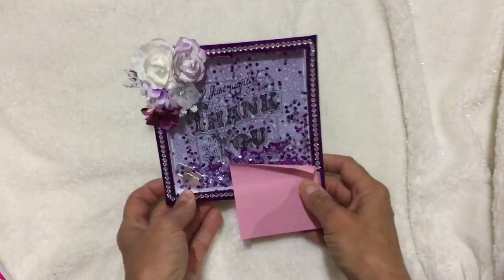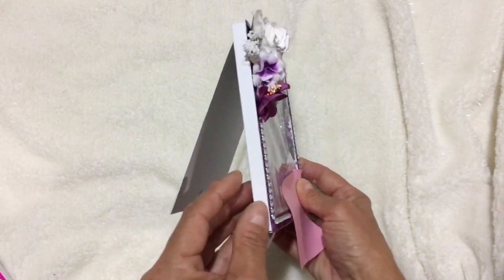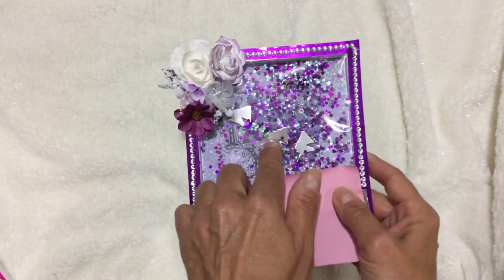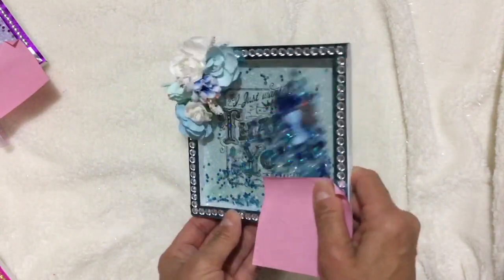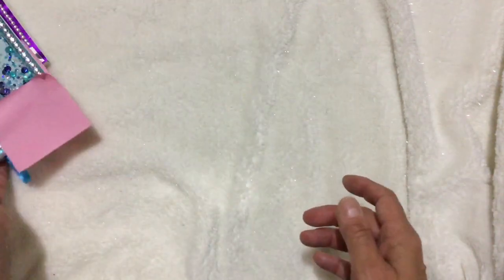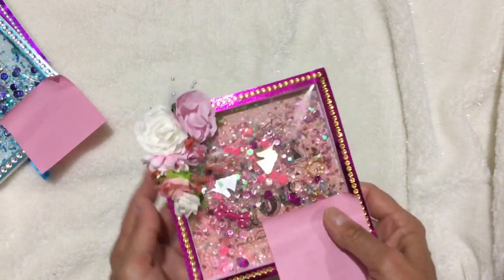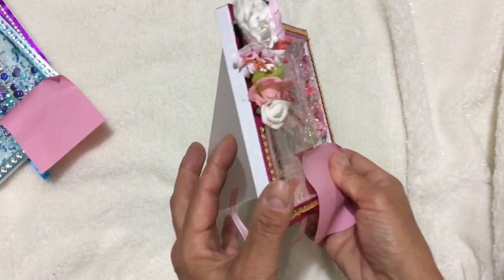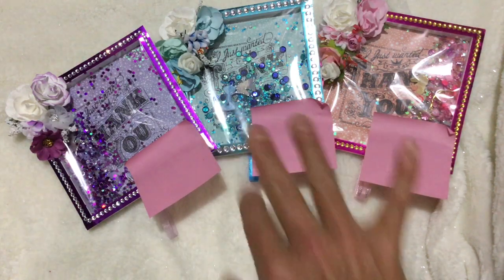Shadow Box Cards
Here is the link to scrimping mommy tutorial that I used to alter these cards:

For a tutorial with these new measurements please leave a request in the comment section below!

Happy Crafting!